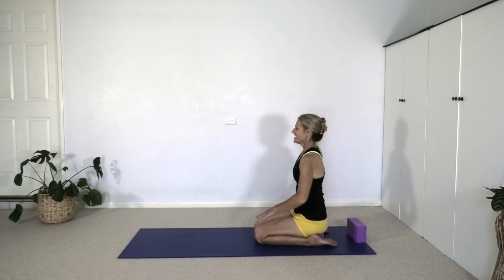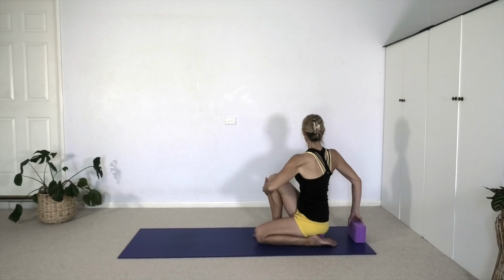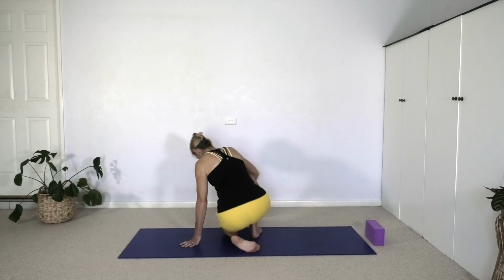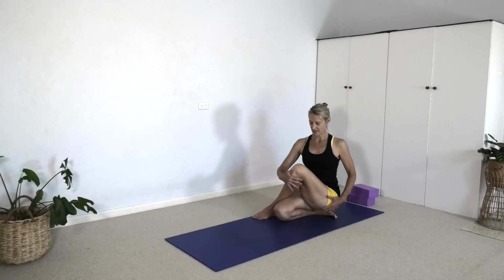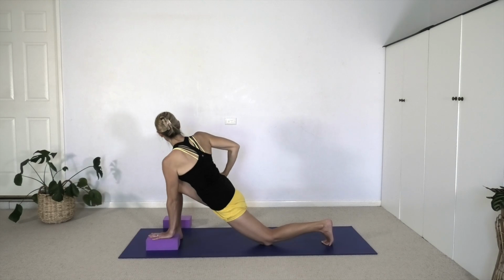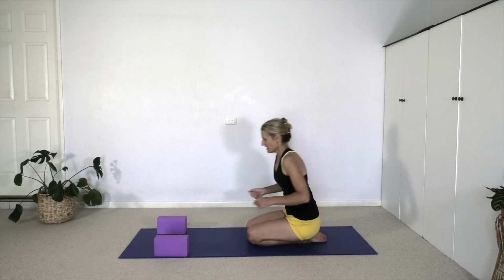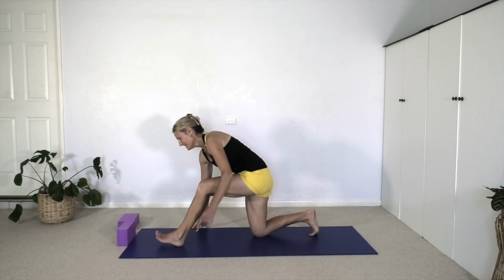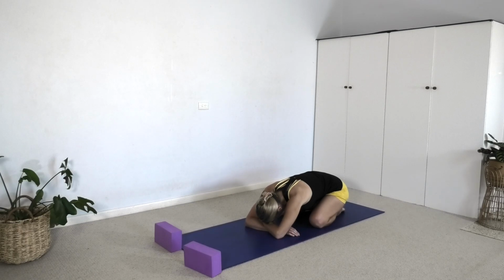Progression to REVOLVED LATERAL ANGLE POSE - Parivrtta Parsvakonasana | Iyengar Yoga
In this Iyengar Yoga class, I guide you through a progression leading up to Revolved Side Angle Pose (Parivrtta Parsvakonasana). Starting with easier twisting poses, we gradually build up to more challenging twists, preparing the body for the deep rotation and stability required in the full pose. This class will help you develop strength, flexibility, and awareness, while safely progressing toward mastering Parivrtta Parsvakonasana. Perfect for practitioners looking to deepen their twist practice and enhance their yoga skills!

🌼 Sign up today for your 7-day FREE trial to the VIP Members Video Library where you'll get anytime access to a full library of on-demand classes (all of which are  45-75 minutes long). Plus you'll gain exclusive access to the Members Forum!
💟 Enjoy the variety of classes on offer with over 400 sessions to choose from and new classes added every week!

Chapters:
00:00 - Intro
00:23 - Adho Mukha Virasana (downward facing hero pose)
01:29 - Parsva Adho Mukha Virasana (side downward facing hero pose)
02:49 - Parivrtta Adho Mukha Virasana (revolved downward facing hero pose)
04:40 - Virasana (hero pose)
05:39 - Parsva Virasana (side hero pose)
07:21 - Marichyasana III and Virasana combined (sage Marichy's twist)
08:52 - Ardha Matsyendrasana (half lord of the fish pose)
11:46 - easy variation of Parivrtta Parsvakonasana (revolved side angle pose)
13:28 - Parivrtta Parsvakonasana (revolved side angle pose) full pose
15:49 - Thanks for joining me

Happy practicing 😃

Every little bit counts - thank you.